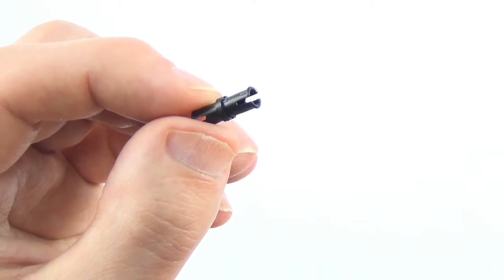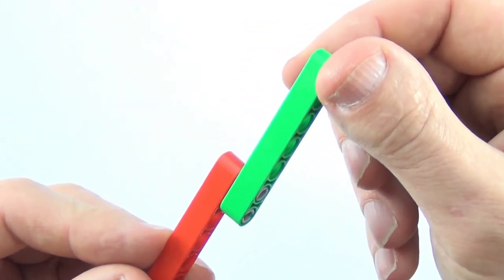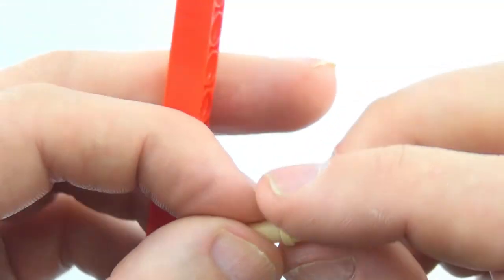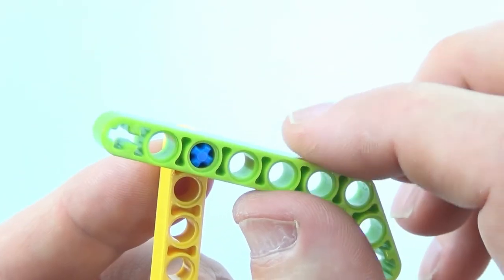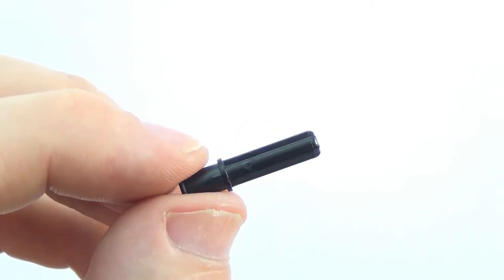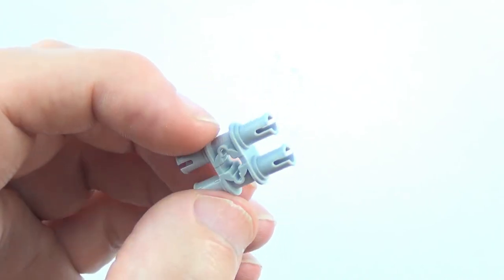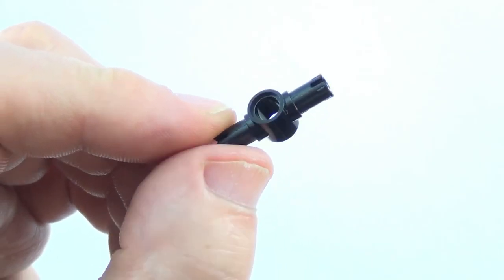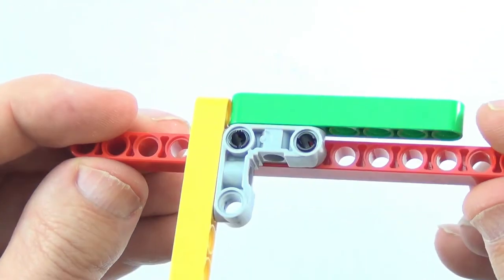Lego Technic Pins Tutorial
Lego Technic Pins, What sort of Technic Pins are available, and what do they do? Please visit mybrick.com.au